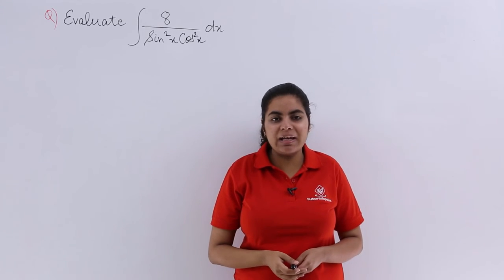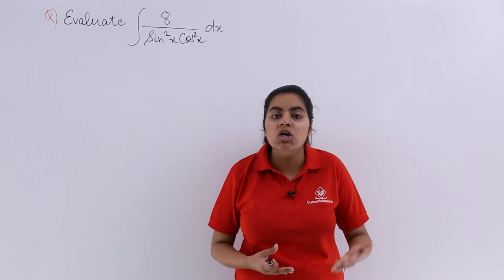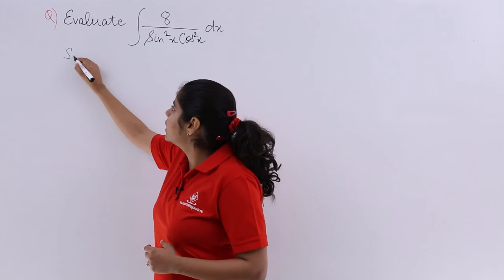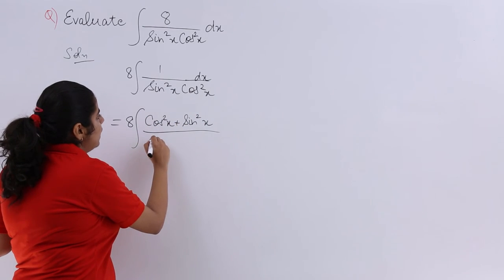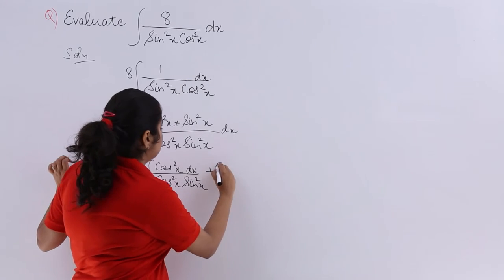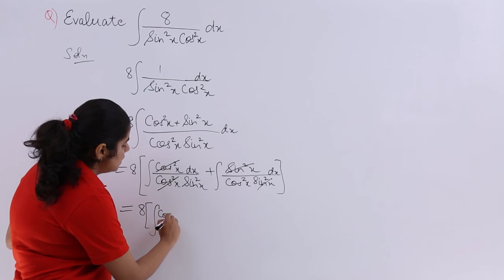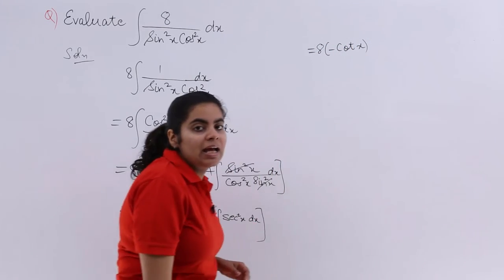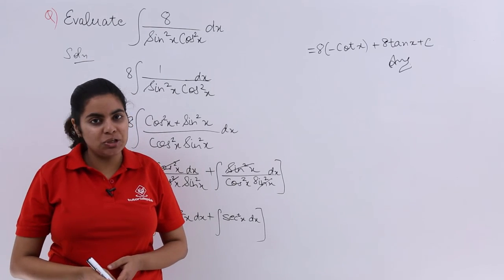Class 12th – Integration Problem Example-4 | Integrals | Tutorials Point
Integration Problem Example 4